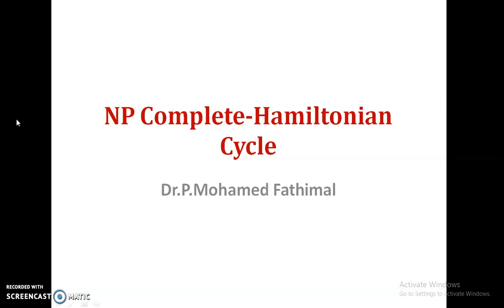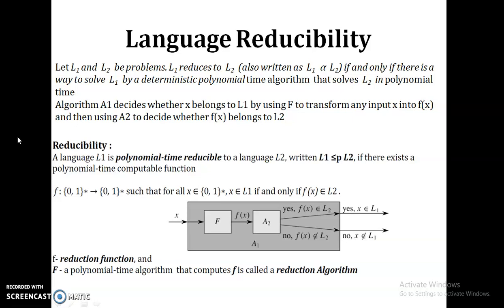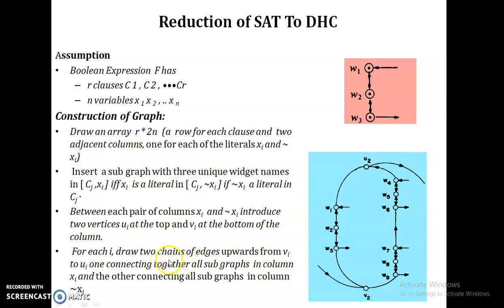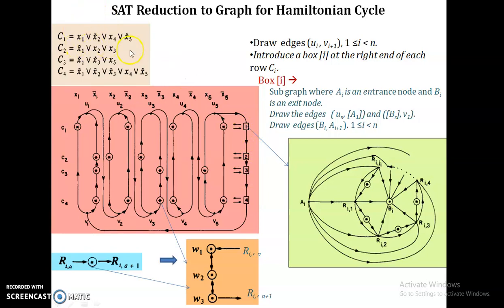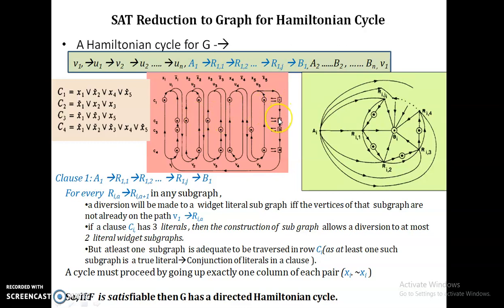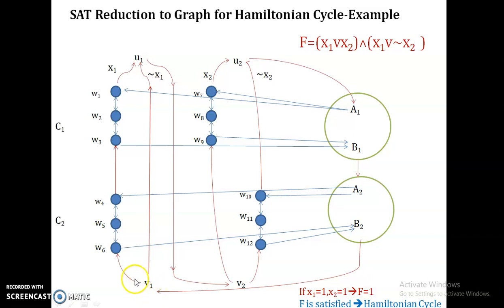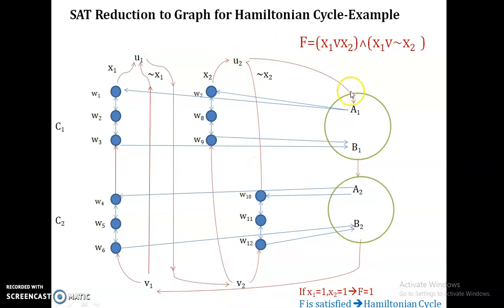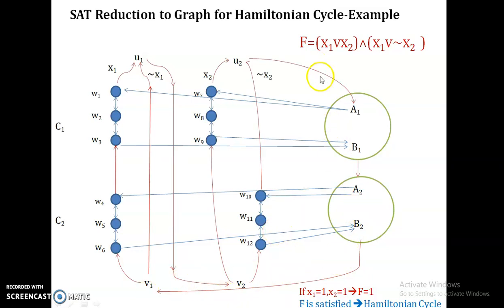NP complete Hamitonian cycle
Hi
This video lecture explains how SAT is reduced to Hamiltonian Cycle